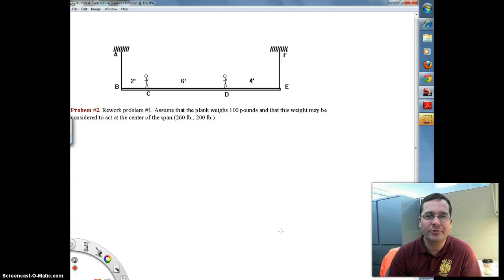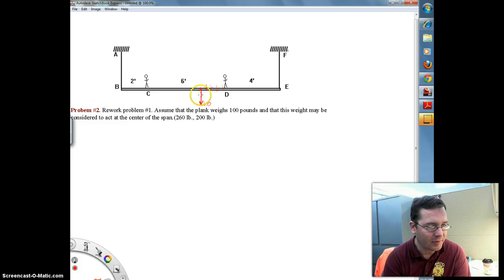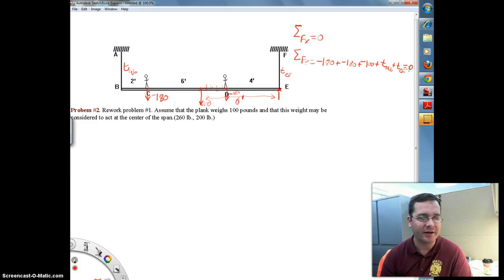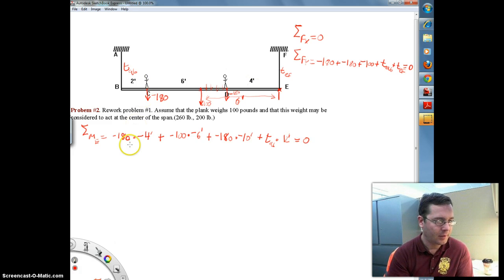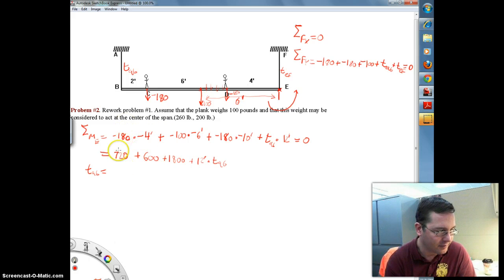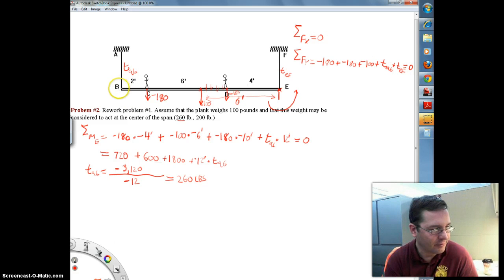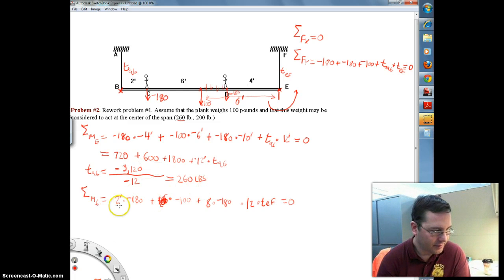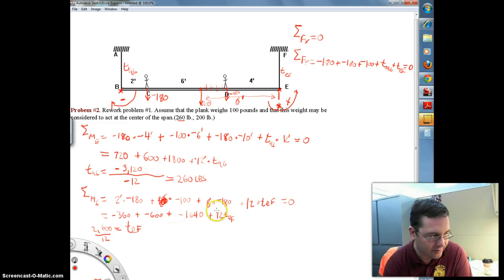MC BC Week 5 Homework Problem 2